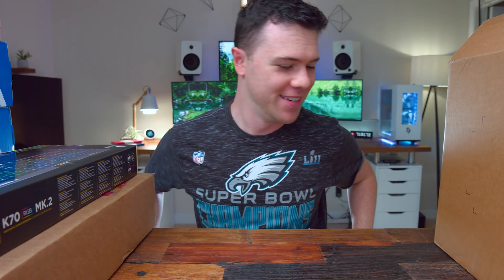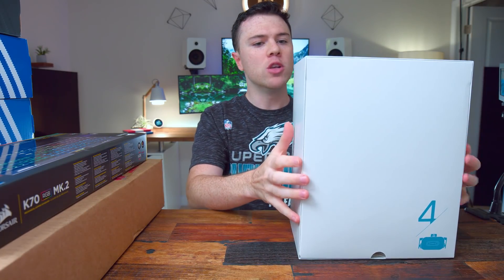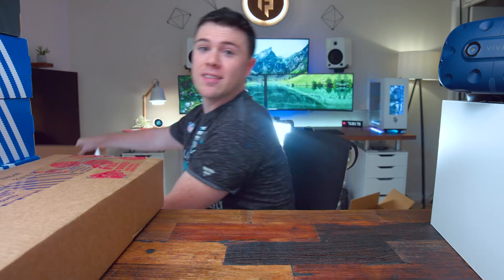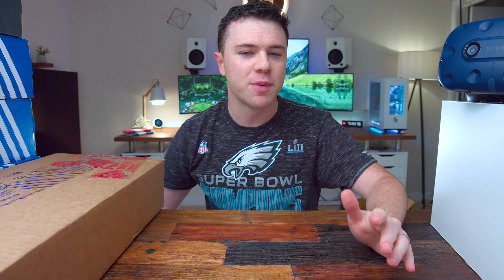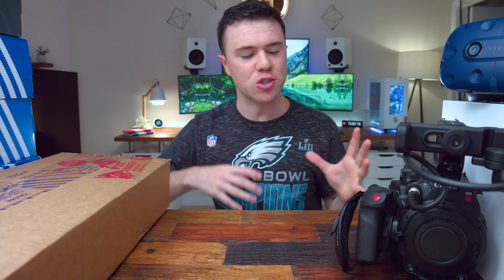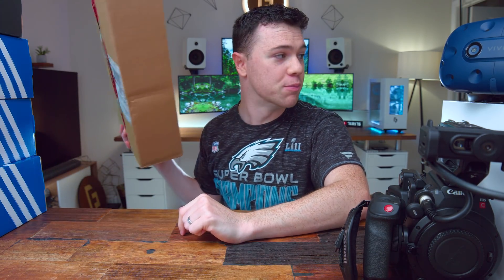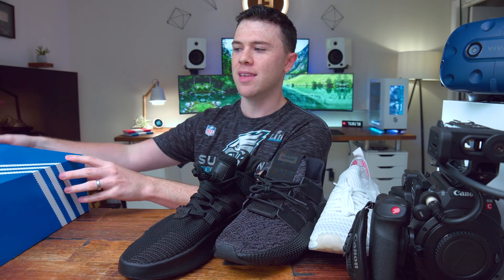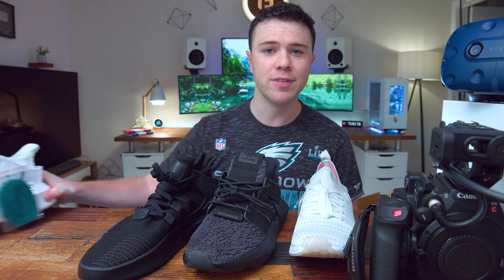New Camera! Random Tech Haul - June! #3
Got another monthly tech haul / unboxing video for June!
Vive Pro
K70 RGB Mk.II
Canon C200
Unboxing Knife